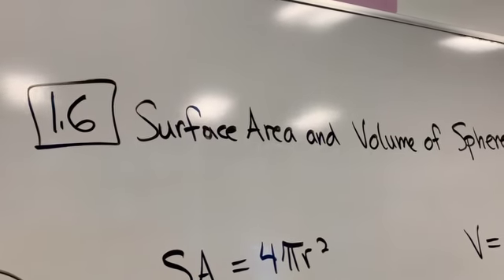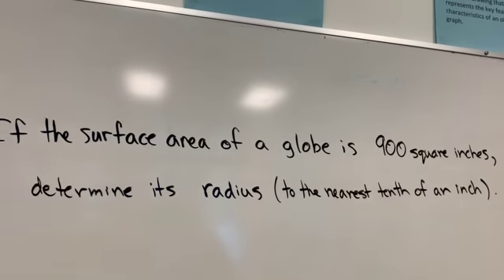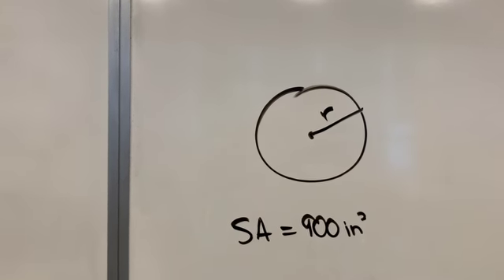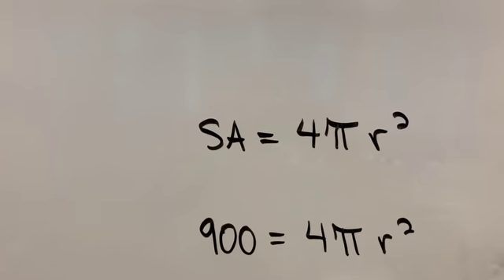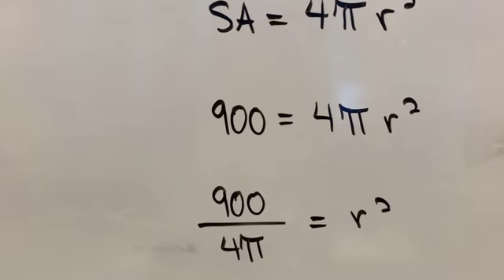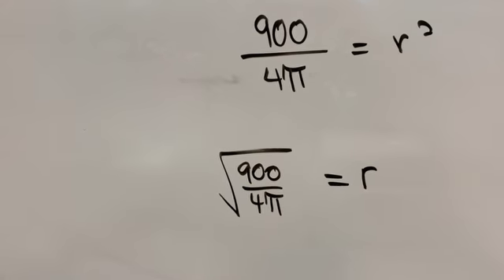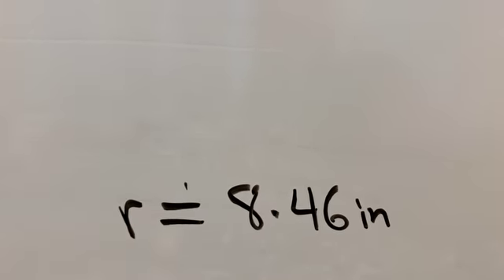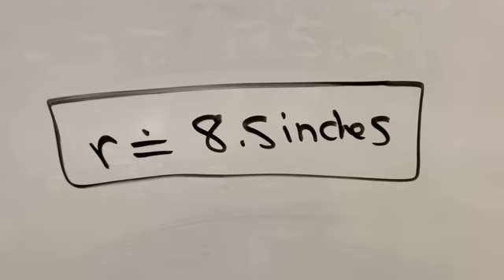Lesson 1.6 Example 2 Math 10C Beaudin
Surface Area and Volume of Spheres Example 2